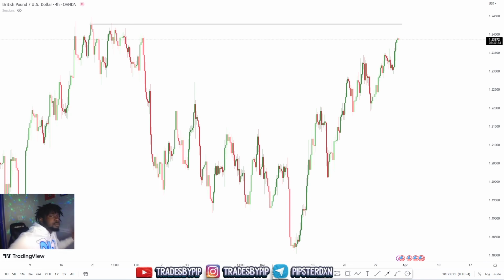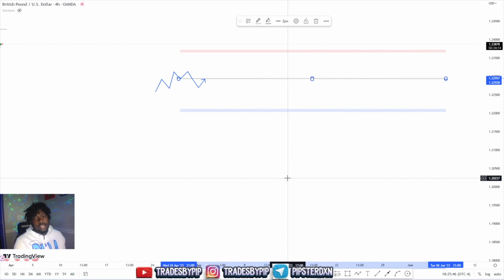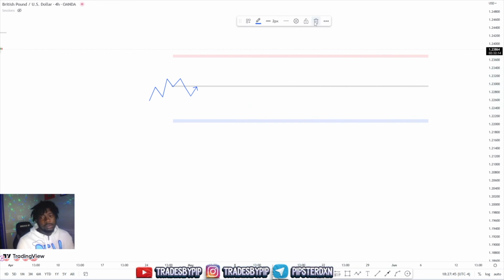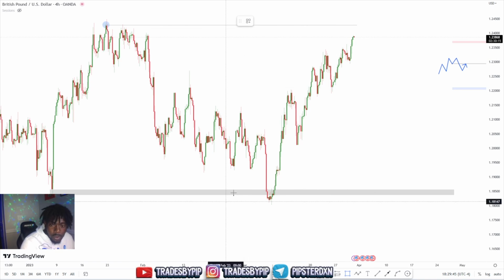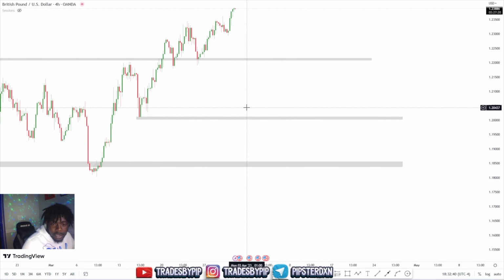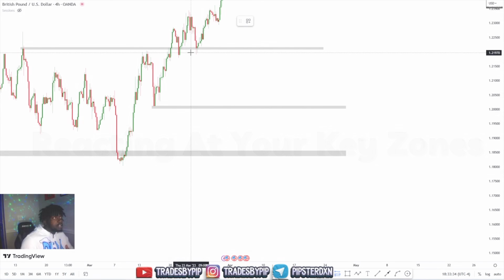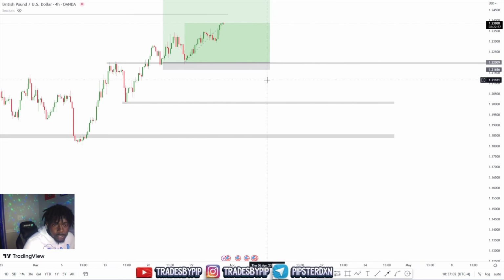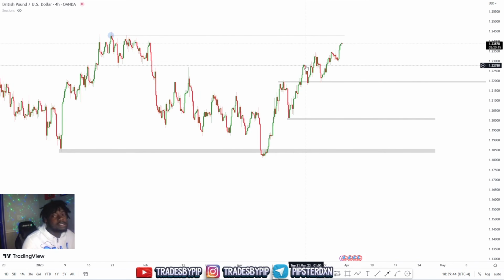How To Find Entries | Price Action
Hi Pipster Welcome to my first YouTube video. In here we will go over the first and most important piece in becoming a profitable with price action, ENTRIES! Lets get right into it all my communities socials and signal group links we be right below: